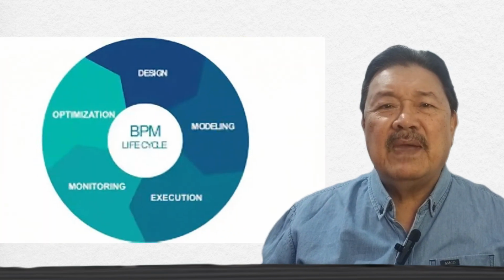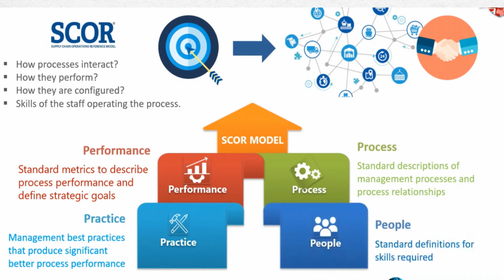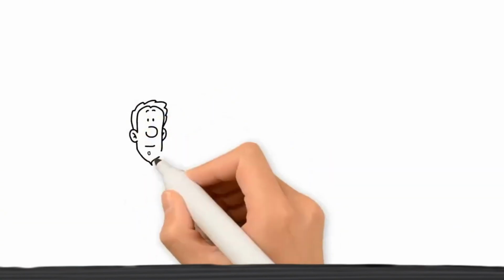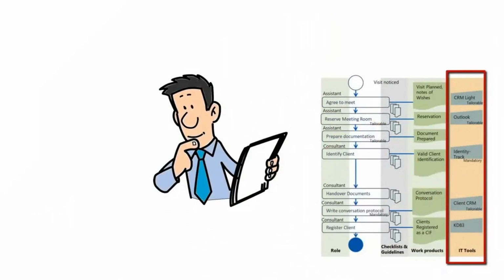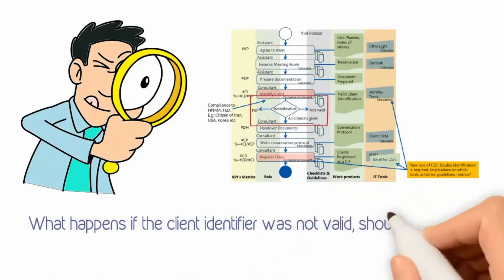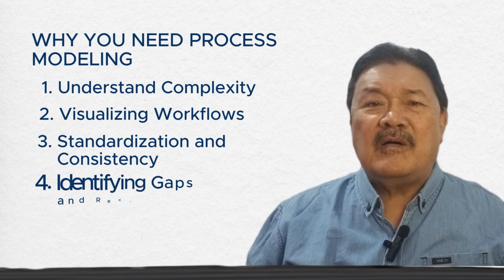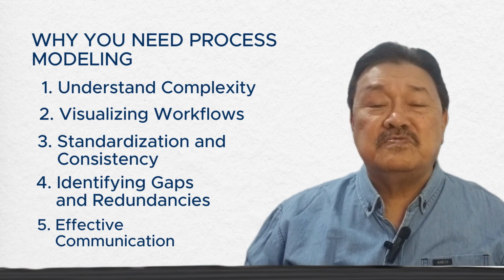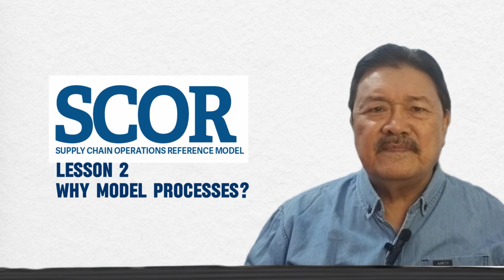The SCOR Model: A Basic 10-Lesson Course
This is a free 10-lesson course on the Supply Chain Operations Reference (SCOR) Model facilitated by Dr Ramlee Ibrahim, a veteran supply chain management practitioner and one of the pioneers involved in the model development in it's early years. SCOR Model is a process reference model and is widely used by supply chain professionals to design optimal supply chain processes.

New lessons will be uploaded every Thursday.